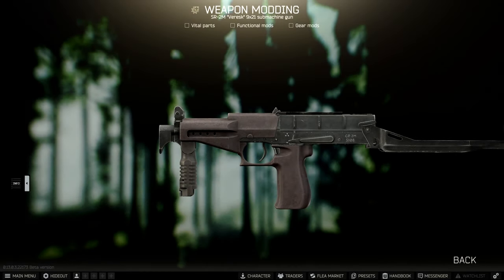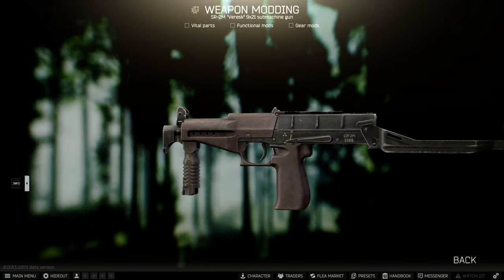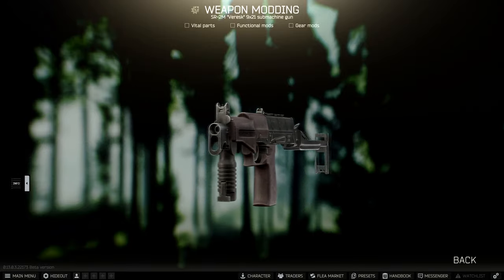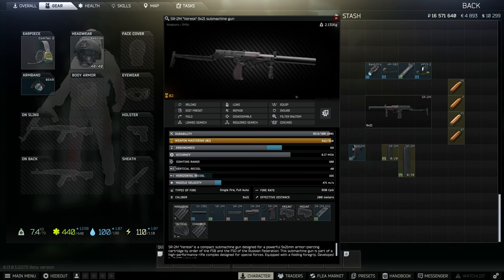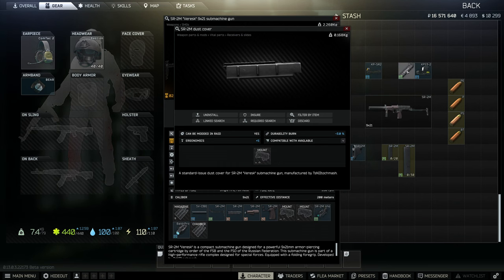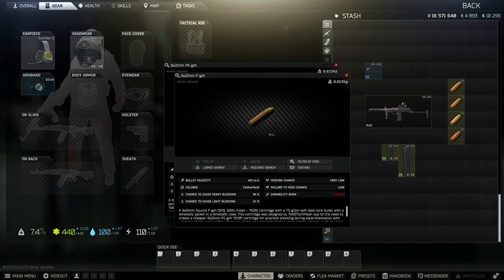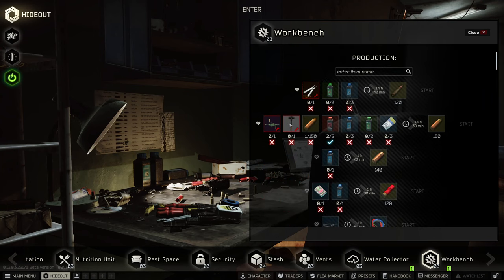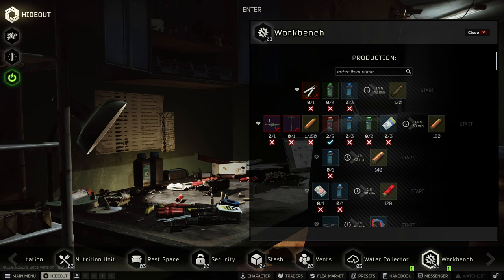The NEW SR-2M Veresk is Amazing - Escape From Tarkov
The newest SMG for Escape From Tarkov has been out for a while now but unless you have Prapor at level 4 it's pretty much a pea shooter. Today I jump into a few raids, show off some highlights and give a pretty in depth review of how the gun performs and a bit of info about it.

00:00 Intro
00:45 Review & Info
07:01 Gameplay

Thanks for checking out my video, if you enjoyed it please make sure to hit the like button and if you were interested in more of this type of content then consider subscribing to the channel for more.